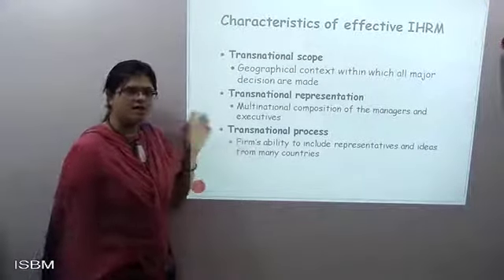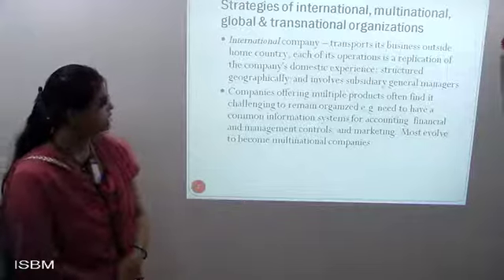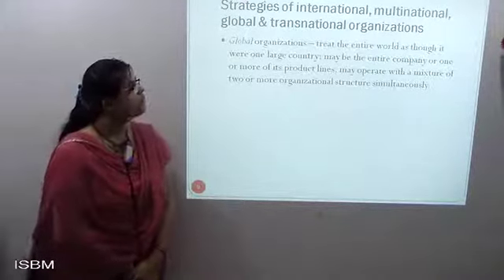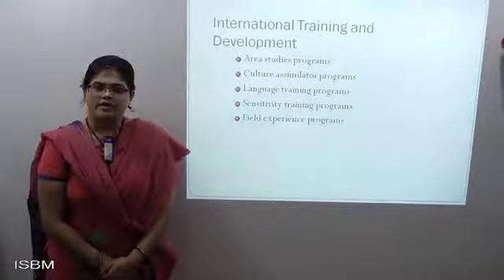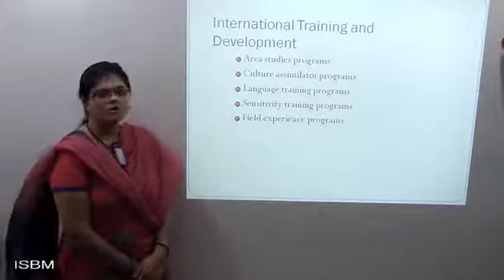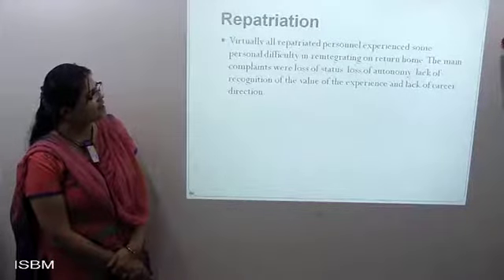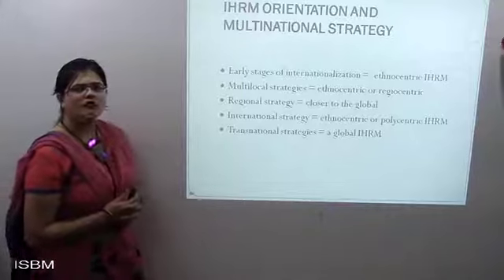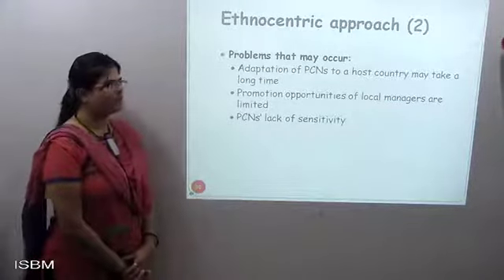Characteristics of International Human Resource Management